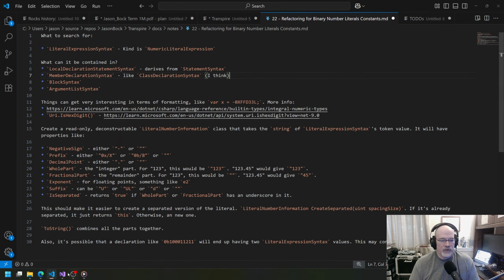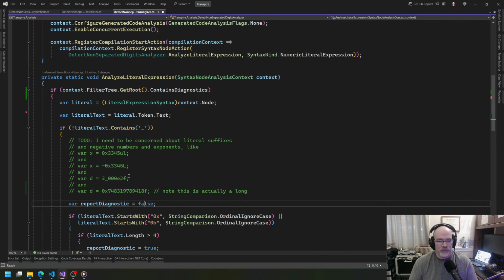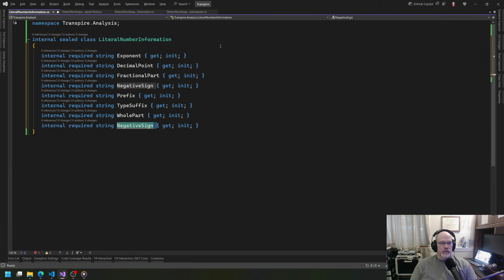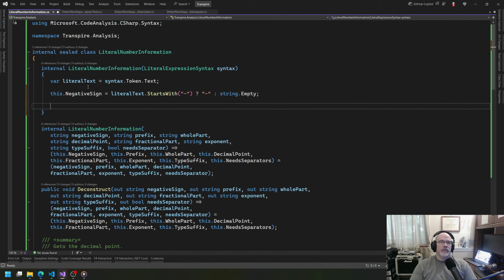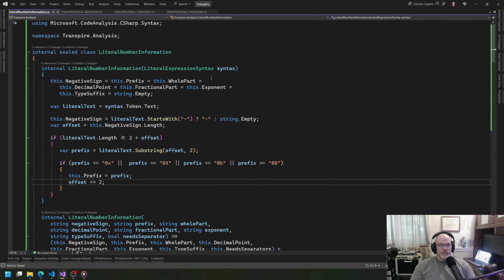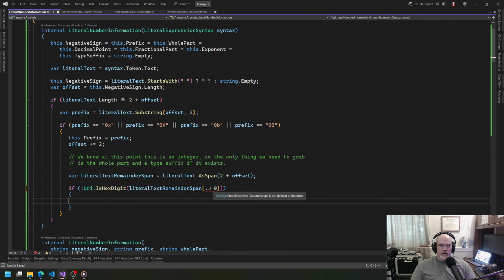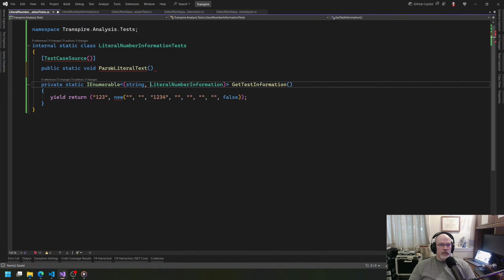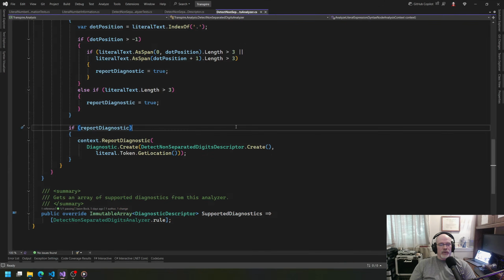Random.Code() - Adding Digit Separators to Numbers (Part 3)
This is getting more complicated than I thought. Let's write code to hopefully make it easier to tease out the literal parts.